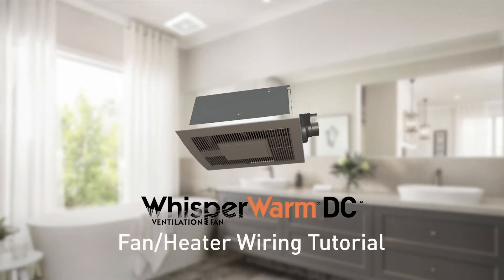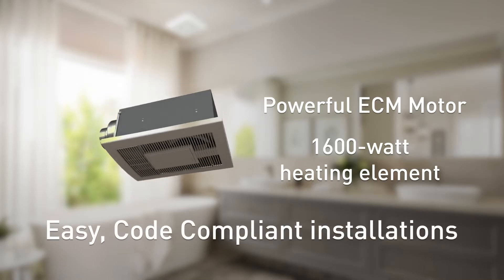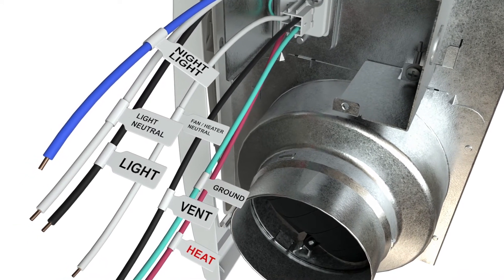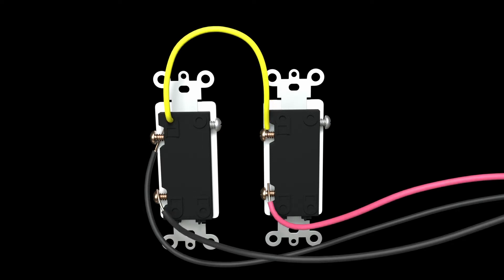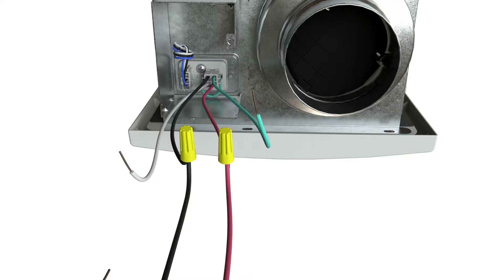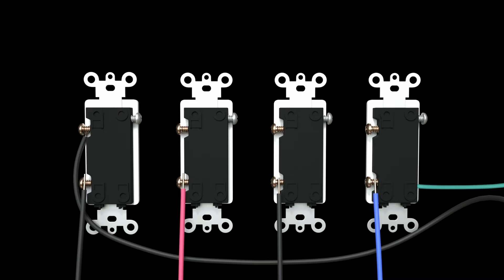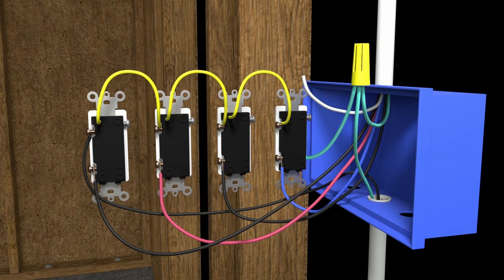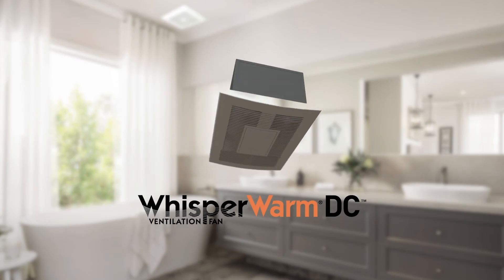WhisperWarm DC Wiring Video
WhisperWarm DC ceiling mount fan/heater/light provides easy code compliance for the professional, while the homeowner/occupant enjoys a warmer, more comfortable and HEALTHIER environment.